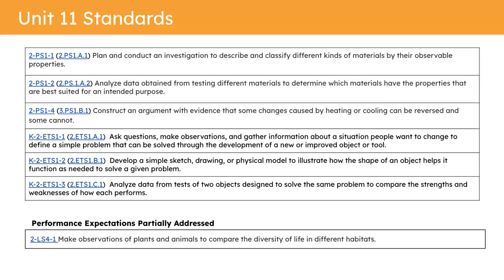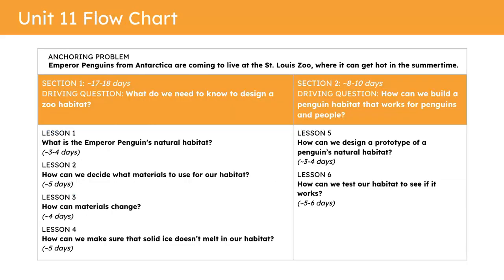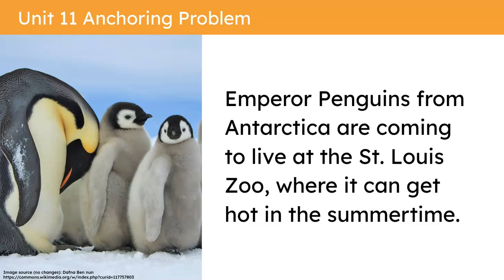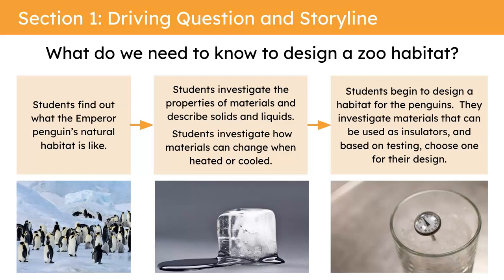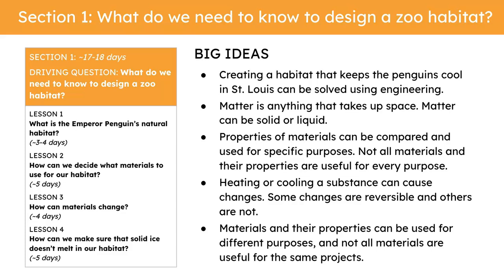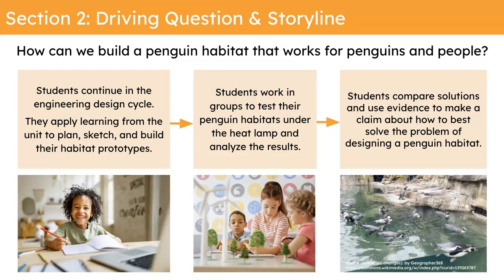Unit 11 Overview Video